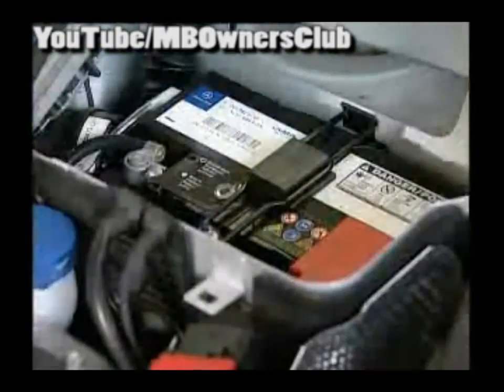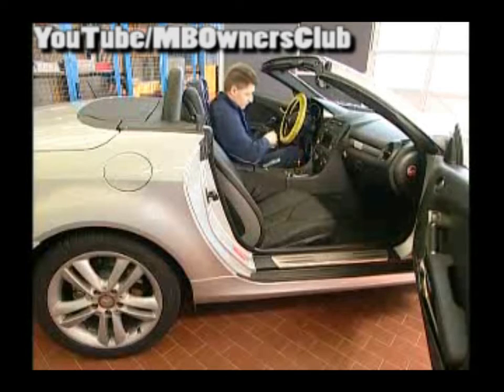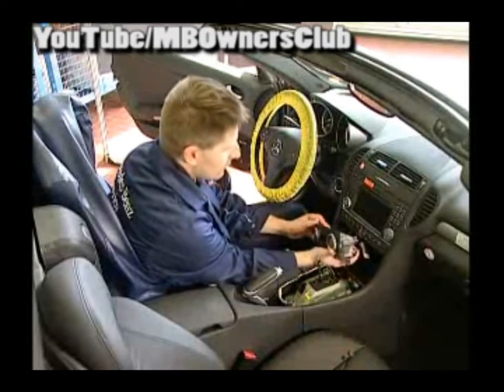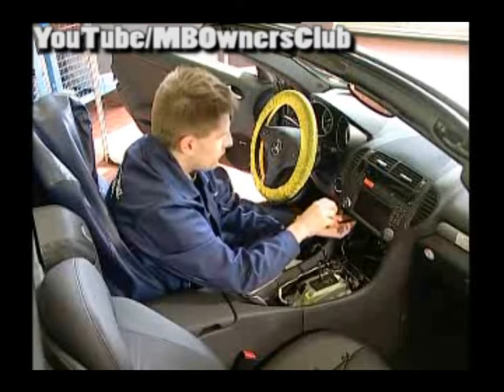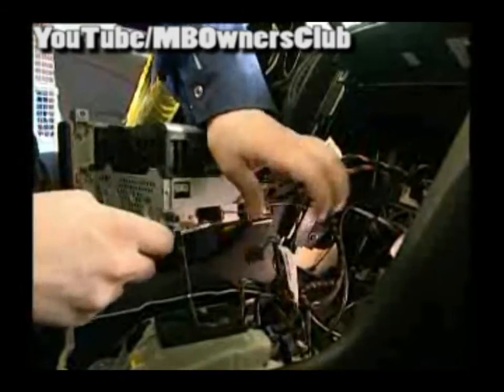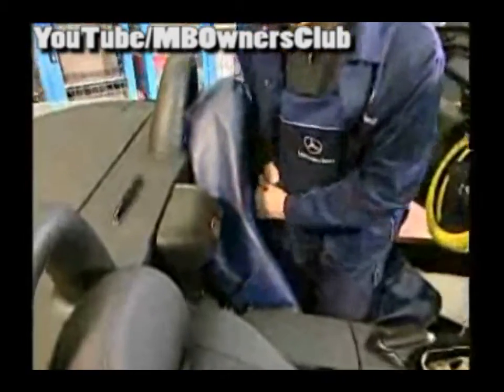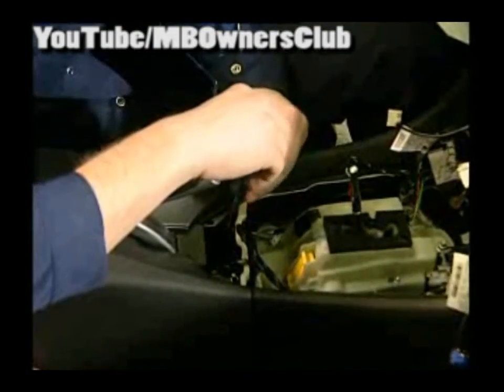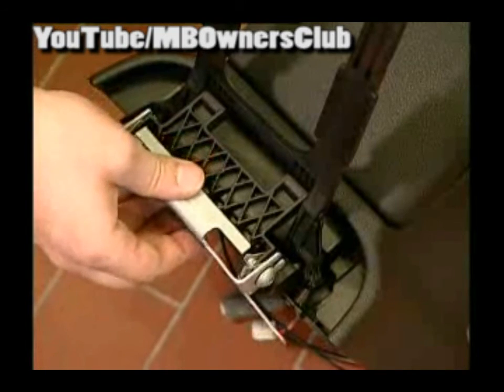Mercedes-Benz SLK - How to remove the center console and COMAND | R171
The SLK model R171 with model  refinement package
Parts are sometimes retrofitted to this vehicle.
If so, interior trim components usually have to be removed.
This video shows how to remove the components of the center console.
The battery is disconnected first. Disconnect the negative terminal.
Start on the front section of the center console.
Remove the shift cover using a long wedge.
Disconnect the electrical connector of the selector lever.
Remove the selector lever retainer.
If this proves difficult, use a pair of pliers.
After releasing the parking shift lock, move the selector lever to neutral.
Only then should you remove the selector  lever from the selector lever module.
This prevents any damage to the interior.
Detach the cover on the center console and disconnect the two connectors.
One connector is for the mirror, the other is for the convertible top.
The stowage compartment  can now be removed.
Remove the two rubber dampers and then remove the two mounting screws.
The stowage compartment can then be taken out.
The next component to be removed  is the KLIMATRONIC operating unit.
Simply pull it out and disconnect the two connectors.
The KLIMATRONIC operating unit is then removed.
To remove the beverage holder, remove the two rubber dampers.
Then remove the two mounting screws behind  them and take out the beverage holder.
The upper control panel control unit is removed next.
Create access to the electrical connectors and disconnect them.
The COMAND now has to be removed.
First remove the four mounting screws.
On the COMAND, five electrical connectors have to be disconnected.
Once the connectors have been detached, the COMAND can be taken out.
Removal of the front section of the center console is now complete.
Continue with the rear section.
Open the cover of the stowage box and unclip the retaining clips.
Use a suitable screwdriver.
Remove the cover from the hinge of the center console.
Next remove the trim over the rear of the stowage box.
Remove the two mounting screws.
Disconnect the connectors.
These connections are only present on vehicles with sound system ...
... because two speakers are then installed here.
Disconnect the electrical connector between the backrest.
Remove the bolts from the mounting console of the stowage compartment.
Once the bolts have been removed, the mounting console can be detached.
Now remove the front screws of the center console.
The screws are located here.
Remove the screen for the parking brake.  The brake can now be released.
First move the selector lever to "P" to prevent the vehicle from rolling away.
Open the cover of the console.
First detach the screw cover and then remove the mounting screw.
Then remove the illumination.
The illumination is only present on vehicles with the illumination package.
The console can now be removed simply by pulling it upwards.
Here you can see which screws only  have to be loosened and which  have to be removed, ...
... so that the console is easier to install.
Finally, an overview of all of the parts.